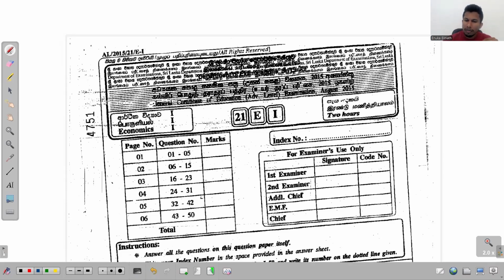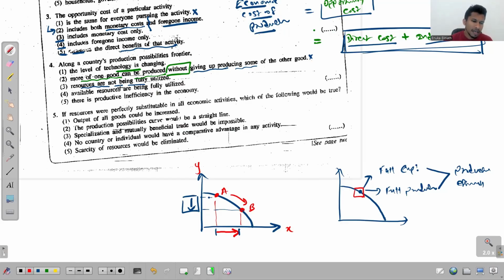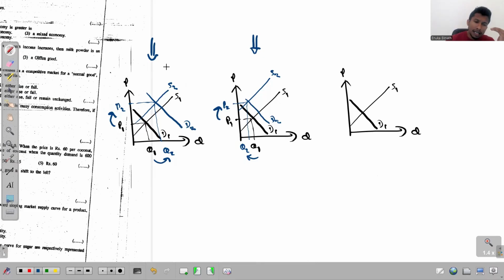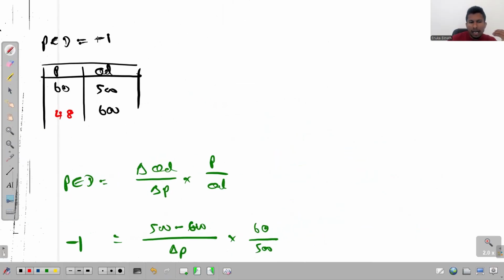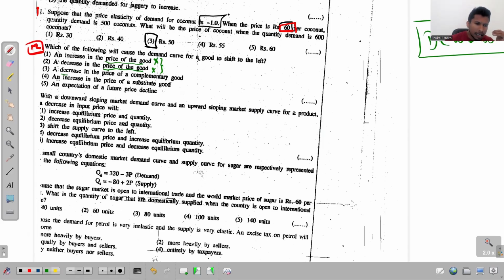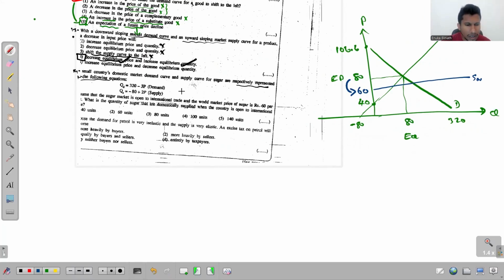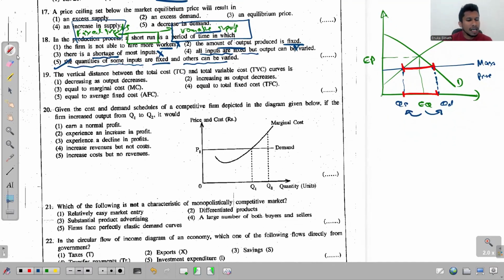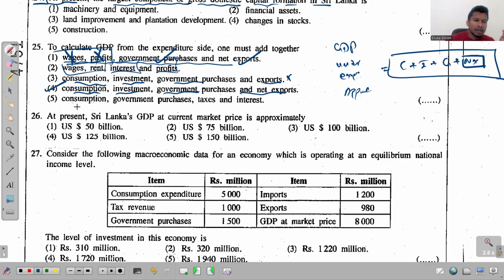2015 A/L Economics MCQ Paper - Part 1 (From question 1 to 25)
1️⃣Sasip Institute, Nugegoda
2️⃣Shakthi Institute, Bambalapitiya
3️⃣Residence, Nawala (Only limited number of students)
4️⃣Online via Zoom

0:00 ➡️ 2015 A/L Economics MCQ Paper (English Medium)
 0:07 ➡️ 2015 A/L Economics MCQ Paper Q1
 3:34 ➡️ 2015 A/L Economics MCQ Paper Q2
 5:10 ➡️ 2015 A/L Economics MCQ Paper Q3
 9:09 ➡️ 2015 A/L Economics MCQ Paper Q4
 12:21 ➡️ 2015 A/L Economics MCQ Paper Q5
 16:42 ➡️ 2015 A/L Economics MCQ Paper Q6
 18:50 ➡️ 2015 A/L Economics MCQ Paper Q7
 19:45 ➡️ 2015 A/L Economics MCQ Paper Q8
 21:15 ➡️ 2015 A/L Economics MCQ Paper Q9
 27:02 ➡️ 2015 A/L Economics MCQ Paper Q10
 31:57 ➡️ 2015 A/L Economics MCQ Paper Q11
 47:34 ➡️ 2015 A/L Economics MCQ Paper Q12
 54:13 ➡️ 2015 A/L Economics MCQ Paper Q13
 57:31 ➡️ 2015 A/L Economics MCQ Paper Q14
 1:01:45 ➡️ 2015 A/L Economics MCQ Paper Q15
 1:05:08 ➡️ 2015 A/L Economics MCQ Paper Q16
 1:08:46 ➡️ 2015 A/L Economics MCQ Paper Q17
 1:10:33 ➡️ 2015 A/L Economics MCQ Paper Q18
 1:13:05 ➡️ 2015 A/L Economics MCQ Paper Q19
 1:15:06 ➡️ 2015 A/L Economics MCQ Paper Q20
 1:17:38 ➡️ 2015 A/L Economics MCQ Paper Q21
 1:20:45 ➡️ 2015 A/L Economics MCQ Paper Q22
 1:22:14 ➡️ 2015 A/L Economics MCQ Paper Q23
 1:23:35 ➡️ 2015 A/L Economics MCQ Paper Q24
 1:23:47 ➡️ 2015 A/L Economics MCQ Paper Q25